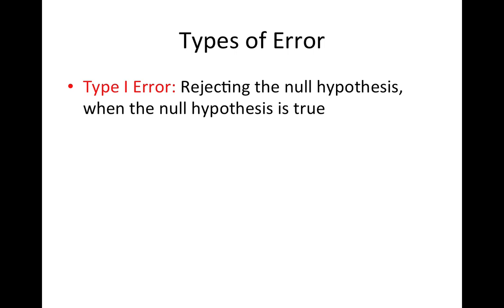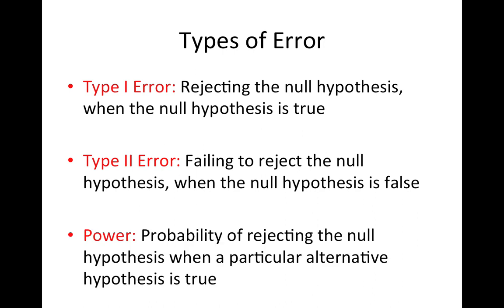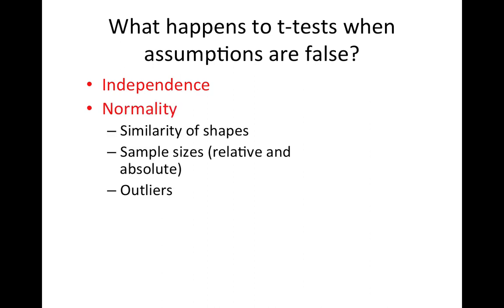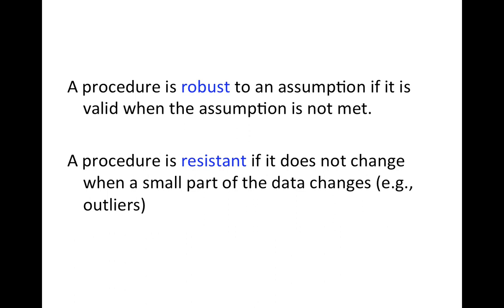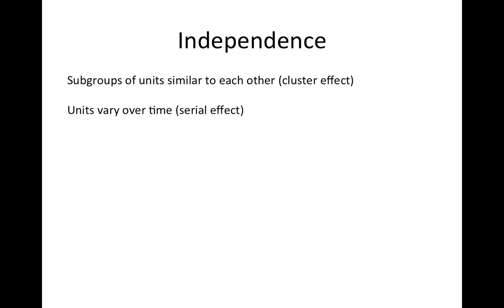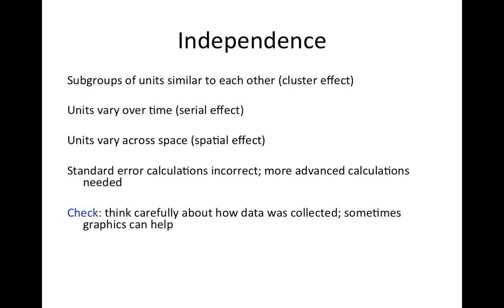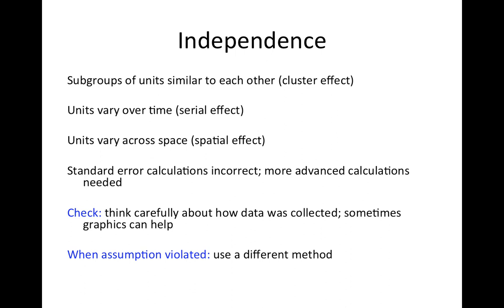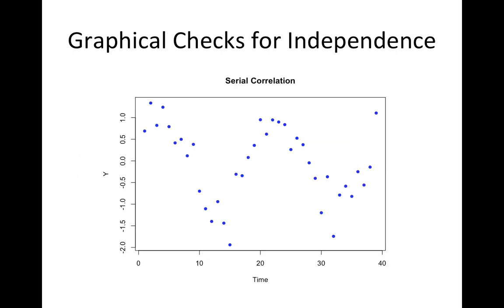Robustness 2 ErrorTypesInd